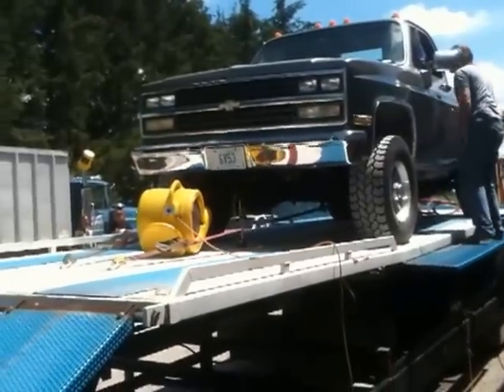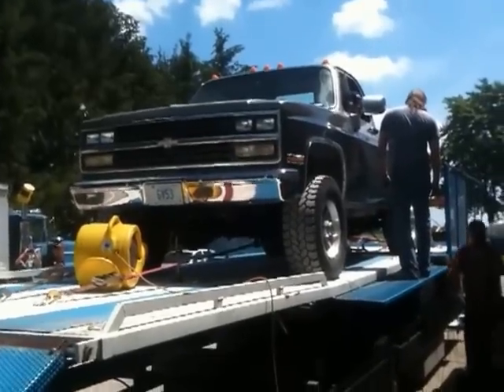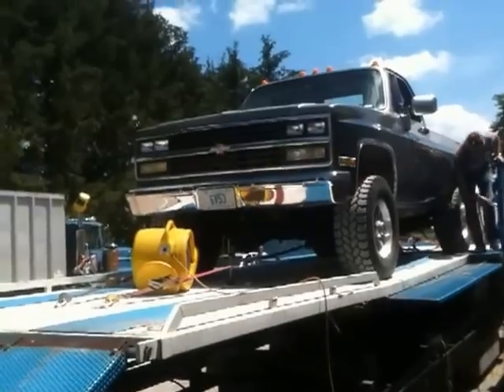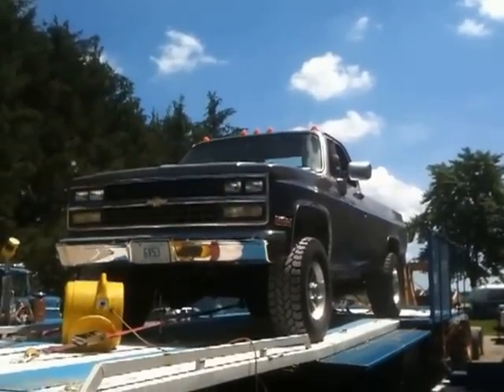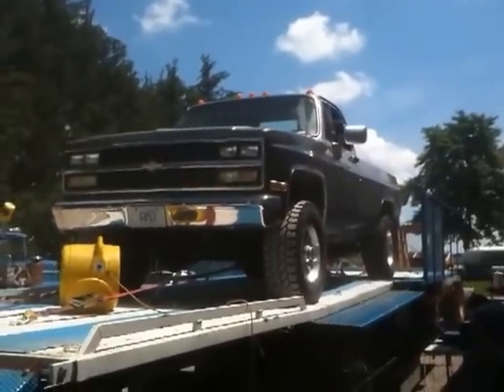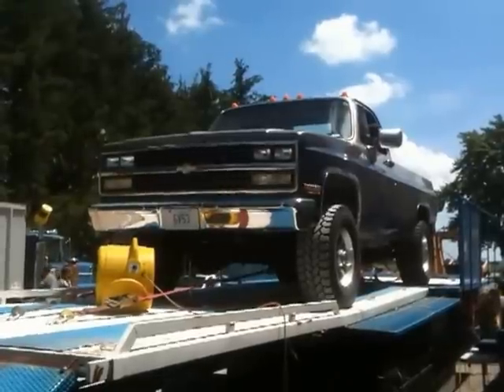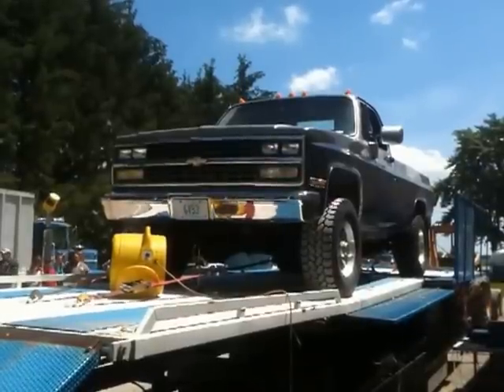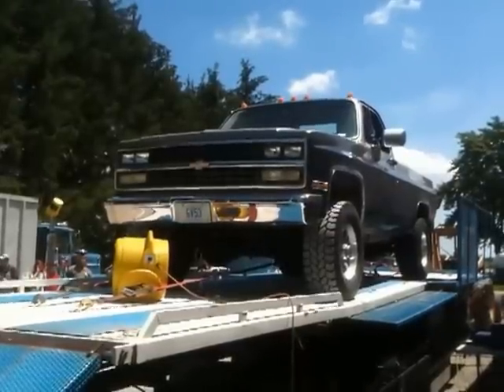1986 Chev 1 ton 4X4 with Whipple supercharged 6V53 detroit on the dyno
Finally... an update for all you guys who have been asking, here's a vid of the dyno test from last week's Diesel Confab meeting. As it is now the results are 166HP at 425 f/p. As the exhaust valves on these 2 strokes are open during the time the blower is filling the cylinders, it is hard to build pressure. Next will be some testing to create some back pressure in the exhaust. Turbo charging is one option. The Whipple blower is however, capable of moving incredible amounts of air. At this point the motor is running well and everything including the drives are very reliable. We can only go up from here!